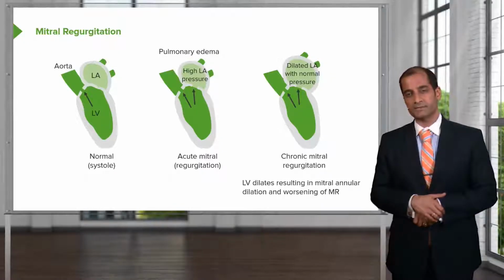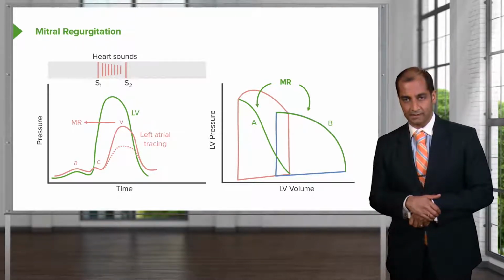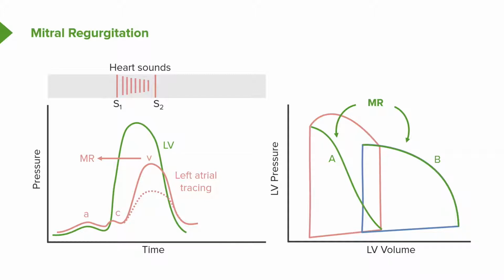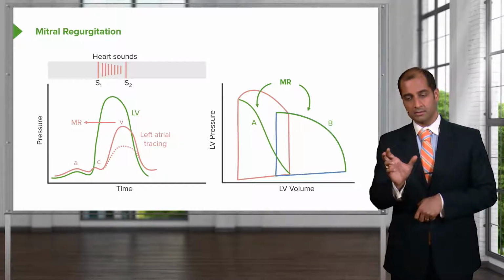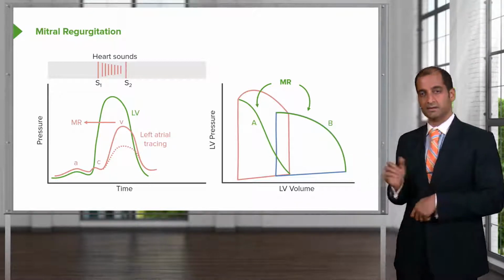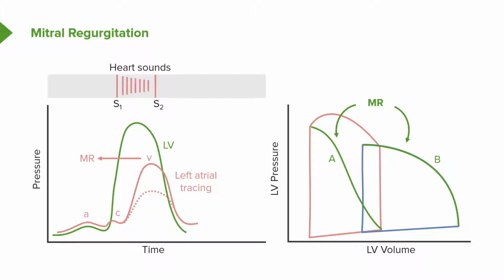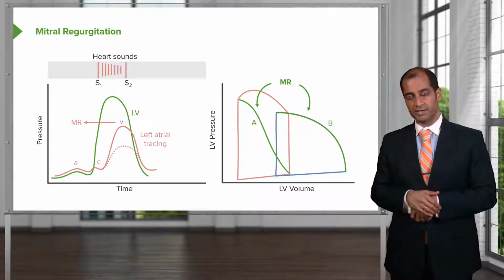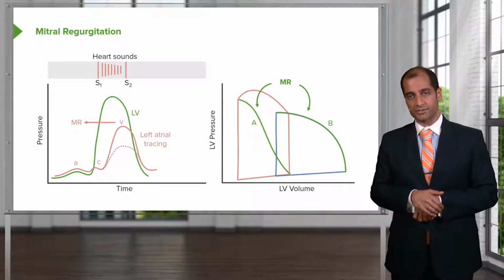regurgitare mitrala vizualizare